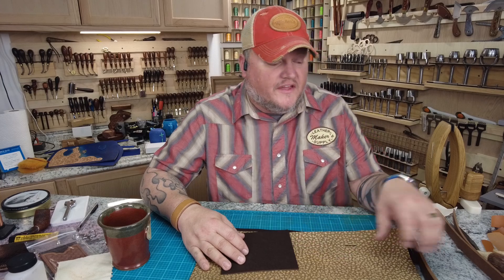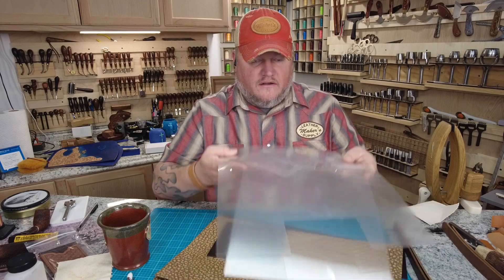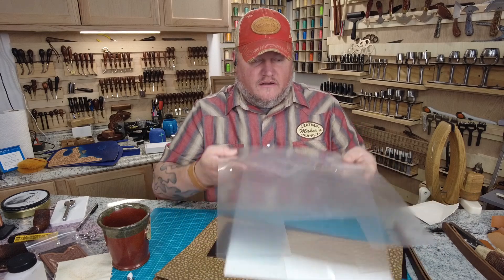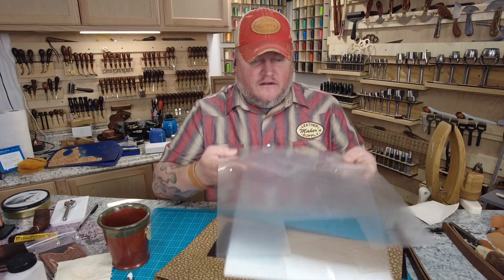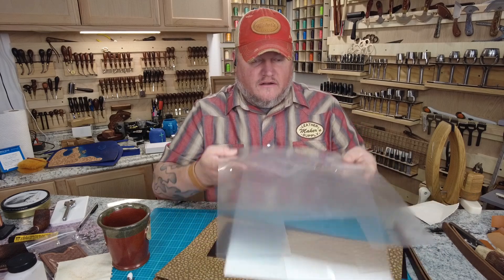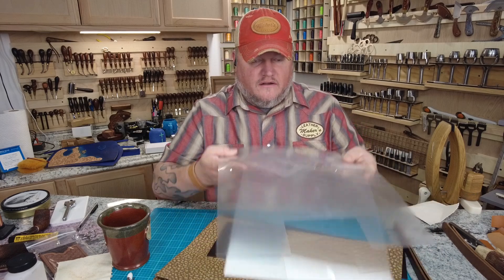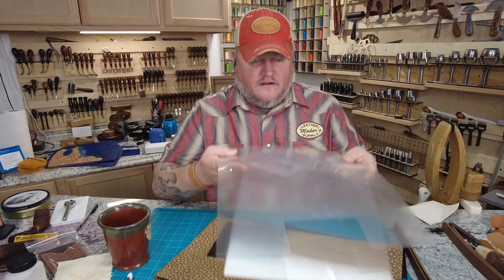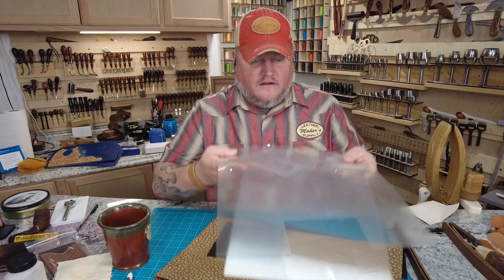Two Tone Tote and flexible templates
Introducing the two tone tote bag!  A very simple bag to make and our new flexible templates make it even easier!  You can use almost any leather (5-7oz) to make this tote bag.